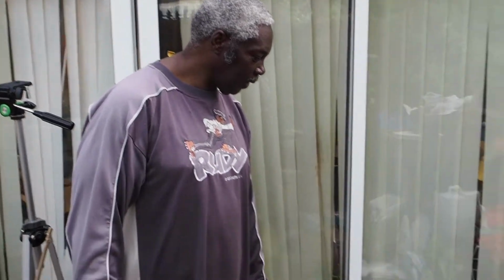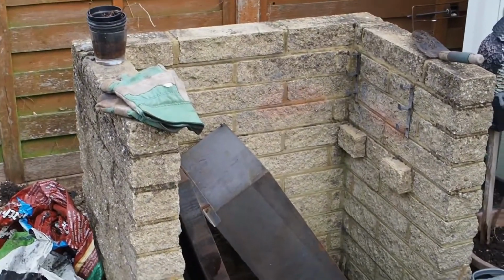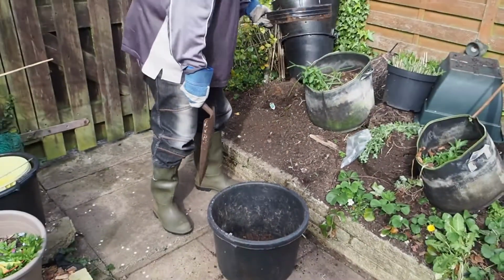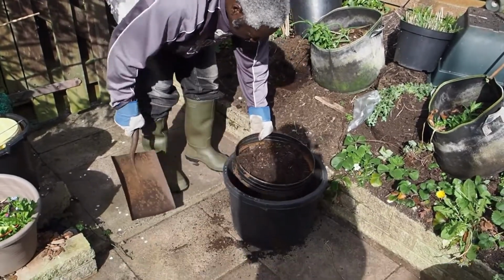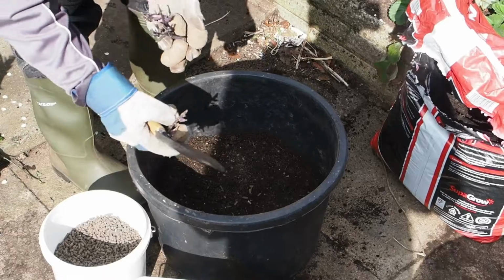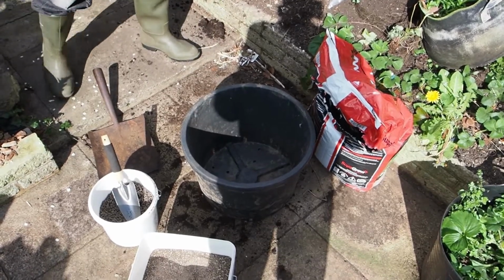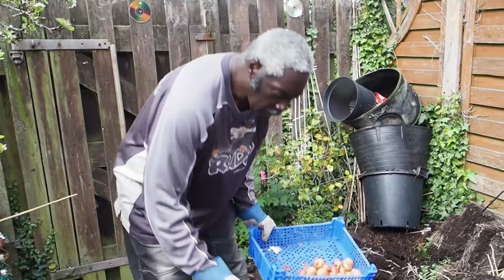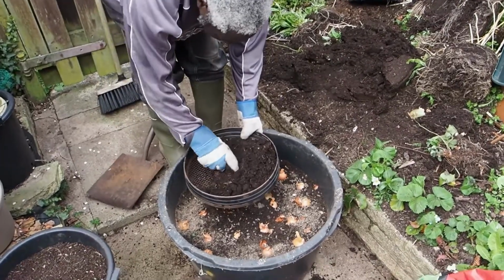D.W.W. Gardening - Planting Potatoes, Onions, Garlic and Shallots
Welcome to a brand new gardening channel!

I will be showing you how I plant up my small garden throughout the year, using pots and containers for space. If you have any tips, advice or comments, leave them in the comment section as I want to make this channel for those who have small gardens or no garden at all - showing you that you can still find space to put something.